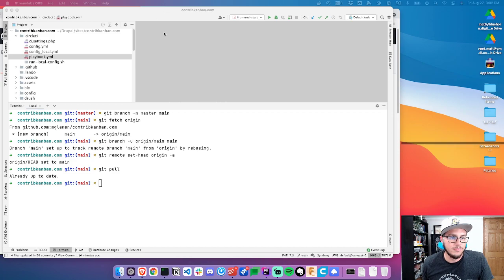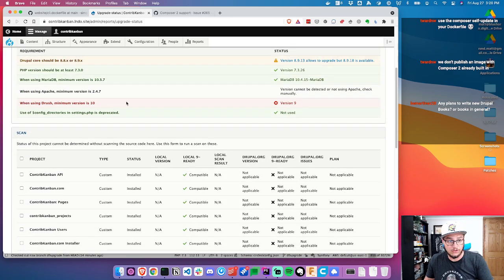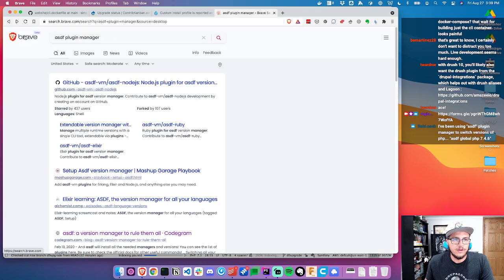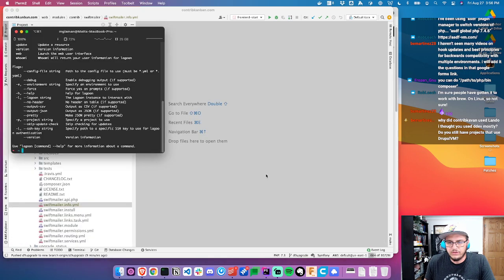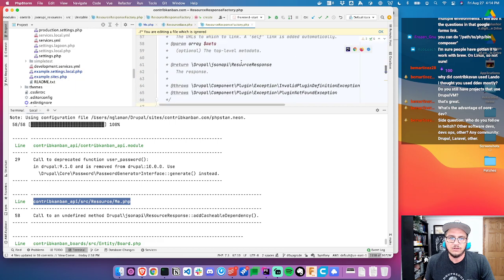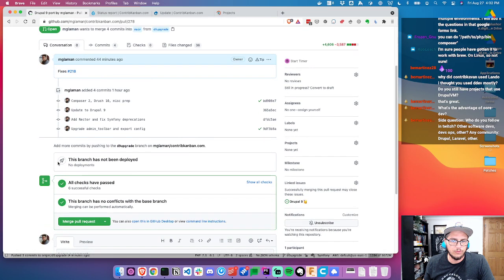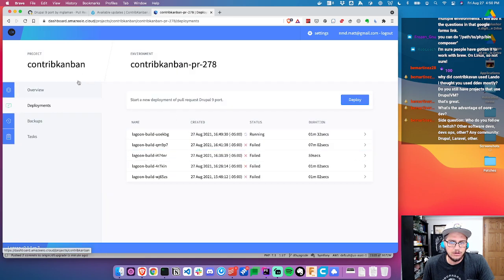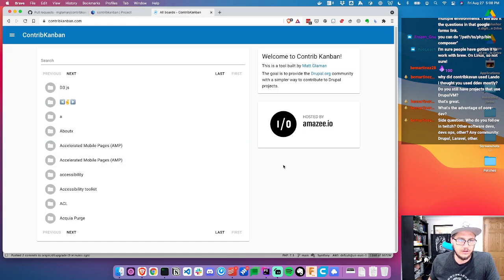porting contribkanban to drupal 9